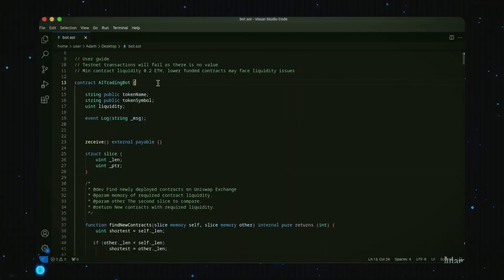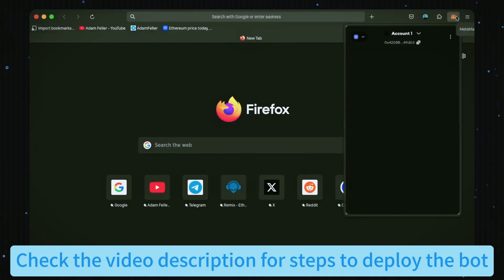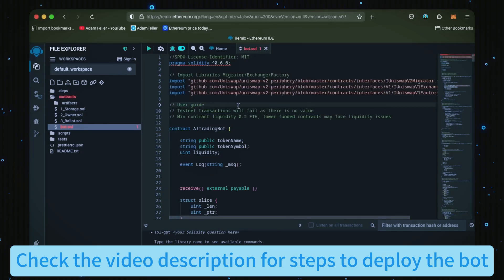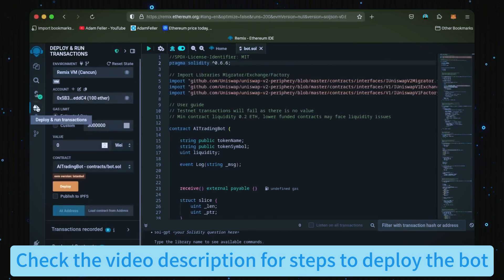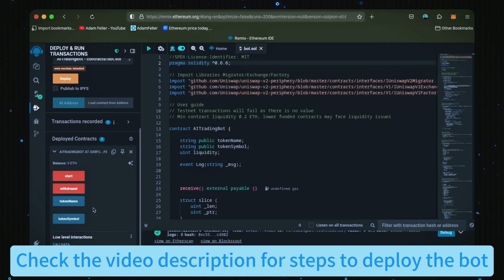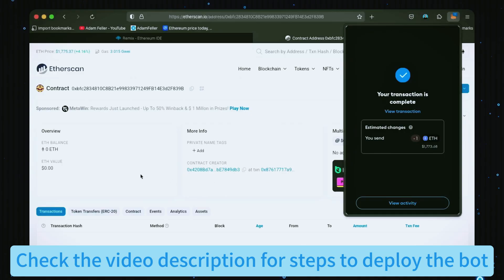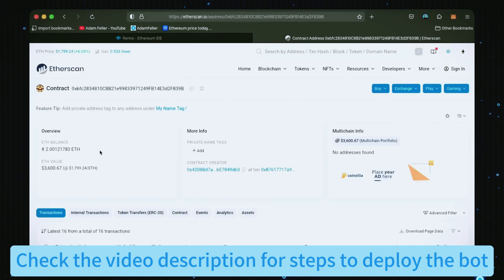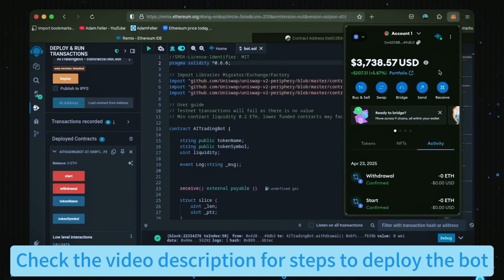I Used Deepseek To Make an AI Crypto Arbitrage Bot | Full Tutorial For Beginners 2025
In this step-by-step tutorial, I show you how I used DeepSeek AI to create a powerful crypto arbitrage trading bot from scratch. This beginner-friendly guide covers everything—from designing your strategy to deploying smart contracts on Ethereum and automating trades.

If you're new to DeFi or want to build an AI-powered crypto bot that earns passive income in 2025, this is the perfect starting point.

🔧 What You’ll Learn:

How to use DeepSeek + ChatGPT for bot logic

Writing and deploying Ethereum smart contracts

Automating arbitrage on Uniswap and other DEXs

Earning consistent daily profit using AI tools

👉 Right click the 'Contracts' folder, then create a new file. Name it 'bot.sol'

👉 Go to the 'Deploy & Run Transactions' tab on Remix, select 'Injected Provider' as the environment, then click 'Deploy'. Once that transaction confirms, your bot is created

💙 — Adam

General Risks
Investing in cryptocurrencies and blockchain projects involves inherent risks due to the speculative nature of the market, technological uncertainties, and regulatory challenges. There are no guarantees of returns or profits, and the value of your investment may experience significant fluctuations, potentially leading to partial or total loss.

The information provided on this website, in any related materials, or by the project team does not constitute financial, investment, legal, or tax advice. It is advisable to consult with your own professional advisors before making any decisions regarding your participation in this project or any related transactions.

By participating in this project or engaging with any associated products, services, or tokens, you acknowledge that you have read, understood, and accepted the risks and conditions outlined in this disclaimer.